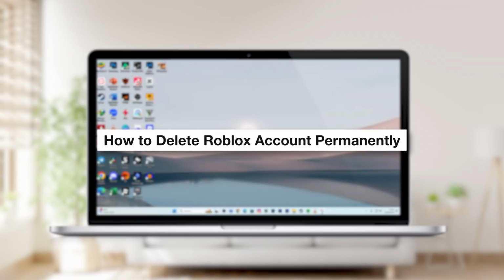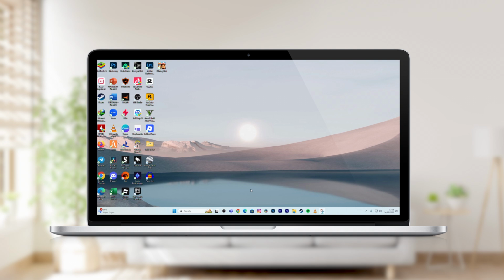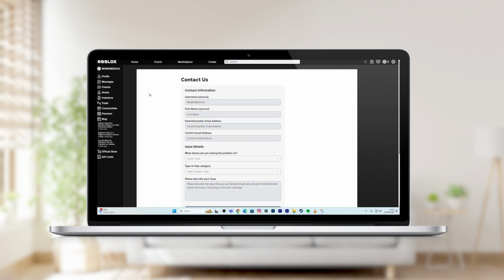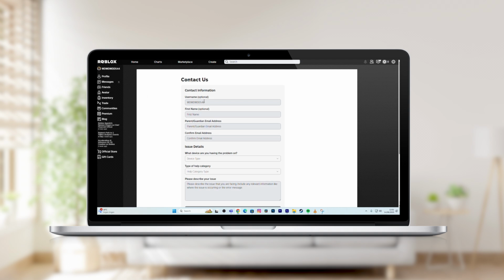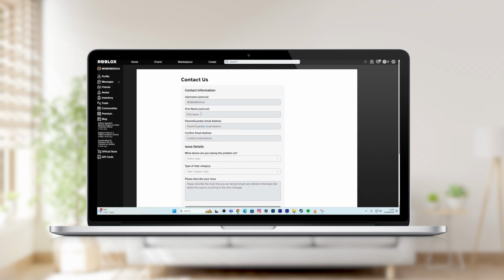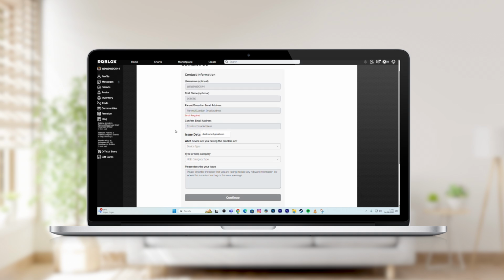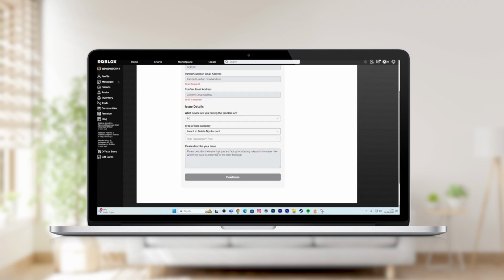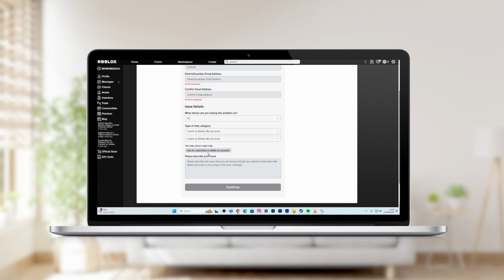How To Delete Your Roblox Account Permanently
Want to know how to delete your Roblox account permanently? In this step-by-step guide, we’ll show you the easiest and most effective way to permanently delete your Roblox account in just a few minutes. Whether you're quitting Roblox or just starting fresh, this tutorial covers everything you need to know about closing, deactivating, or removing your Roblox profile completely. Learn the official method and what to do if the delete option doesn’t appear. Don’t miss this essential guide for Roblox users looking to delete their accounts for good.